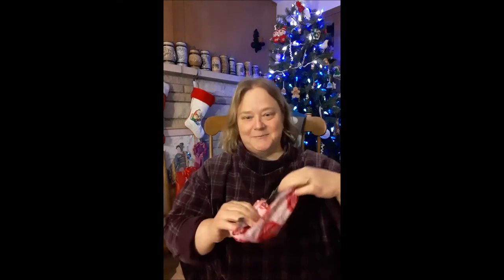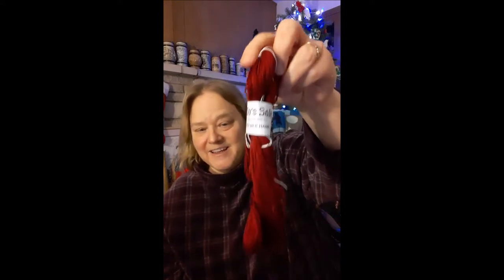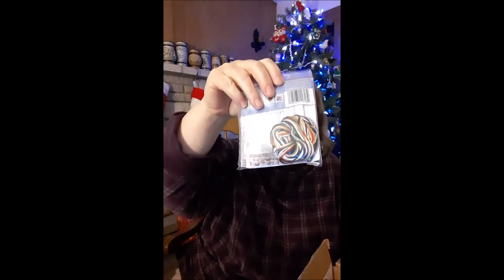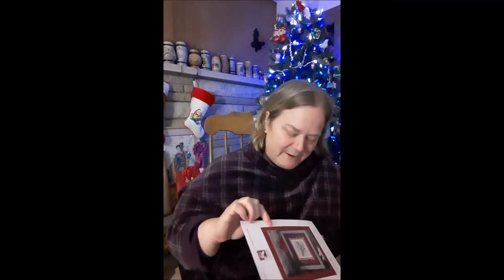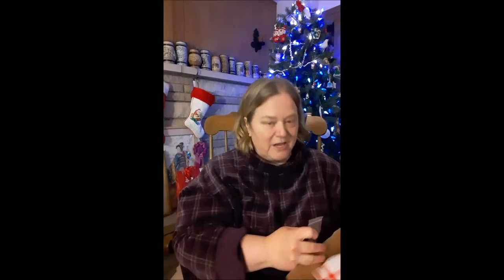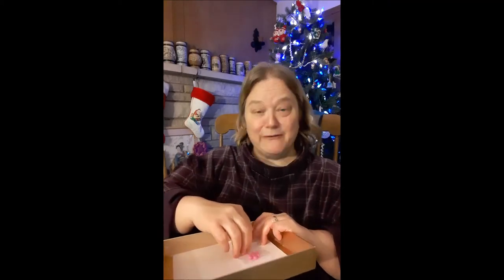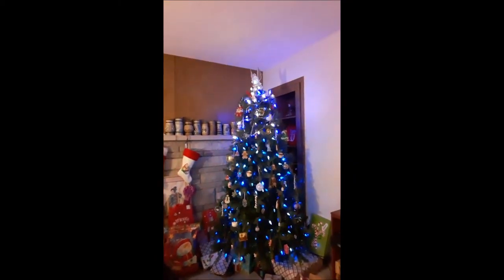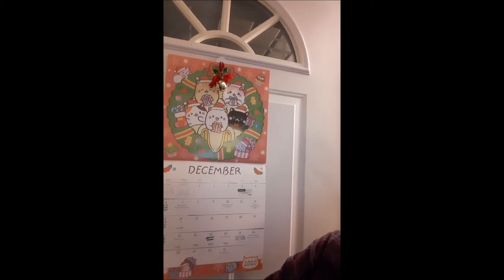FT Interlude - Mo's Sale Holiday Box Package 4 Reveal!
In this video I open package 4 of the Mo's Sale holiday box, and show you the snow outside.